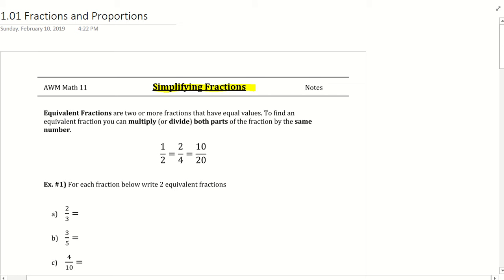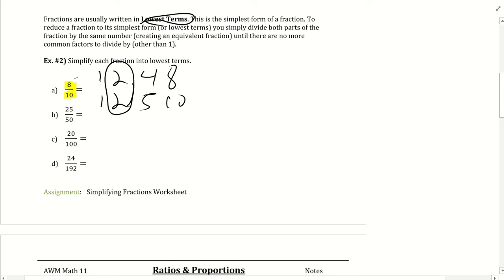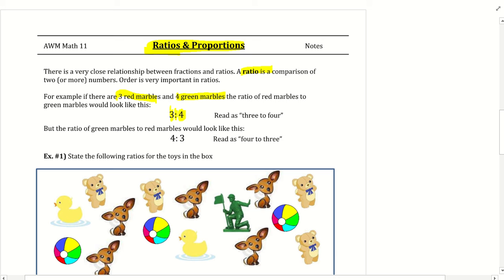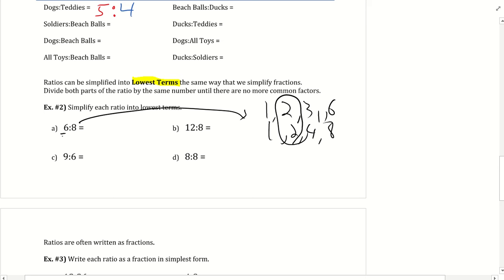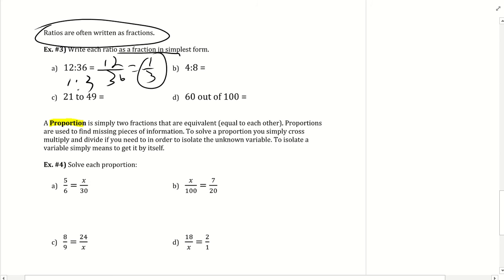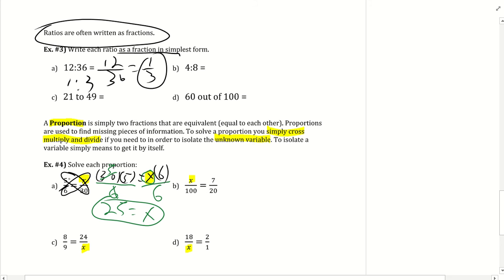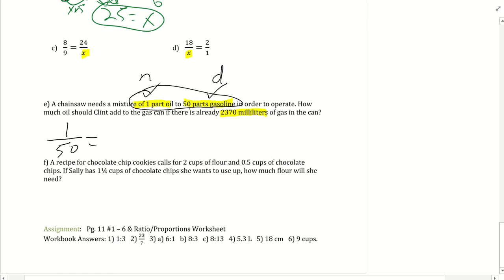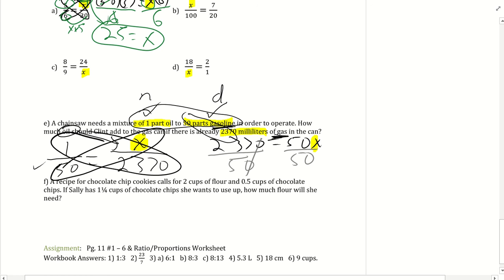1 01 fractions and proportions